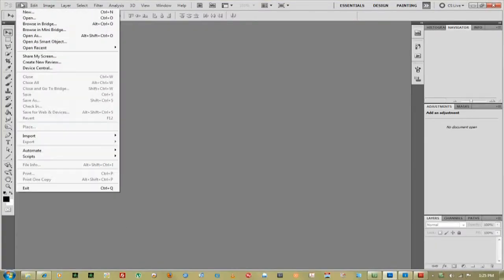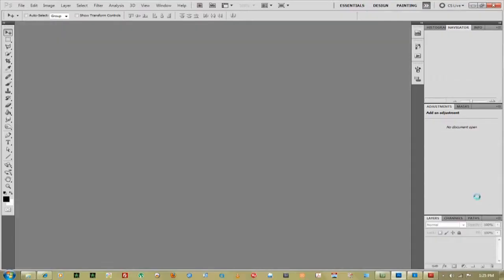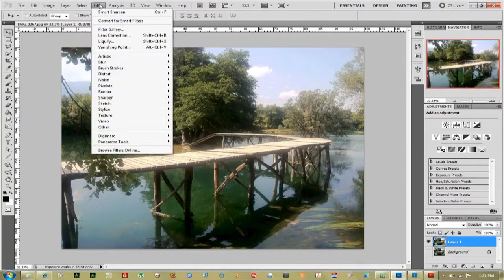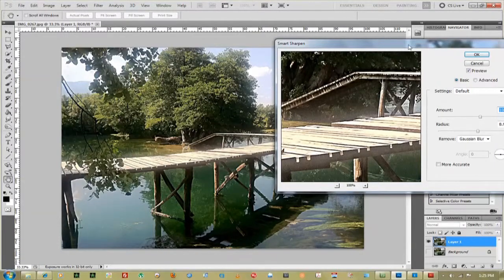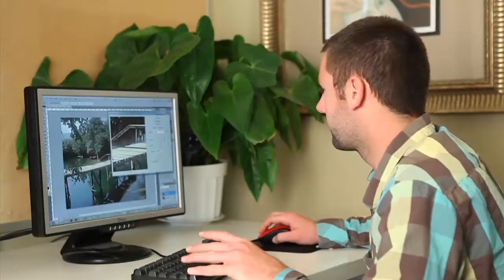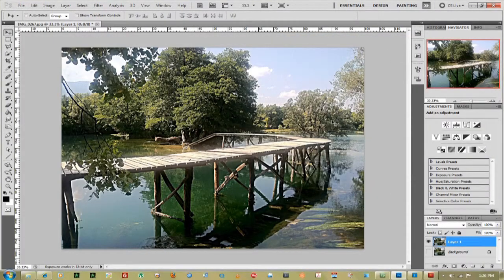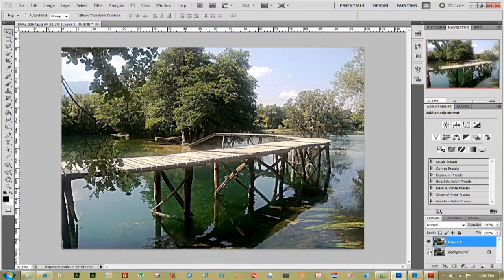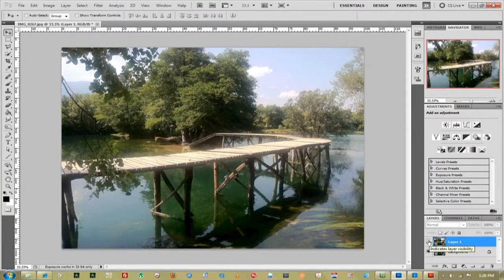How to Clean Up Blurry Artwork in Photoshop : Photoshop Help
If you've taken a picture or created an image that you feel is too blurry, you can use Photoshop to sharpen it. Clean up blurry artwork in Photoshop with help from a multimedia and post production professional in this free video clip.

Bio: Jimmy Lick recently graduated from Duquesne University with a Masters Degree in Multimedia and Post-Production and a Bachelor's Degree in Music Technology, with a minor in jazz piano.
Filmmaker: Dino Ziric

Series Description: Adobe Photoshop is one of the most powerful graphics and image creation programs available on the market today. Find out how to unleash the power of Photoshop and learn how to do a variety of different things within the program with help from a multimedia and post production professional in this free video series.